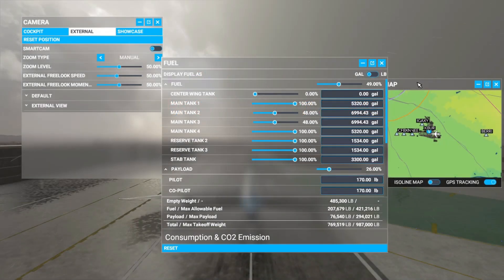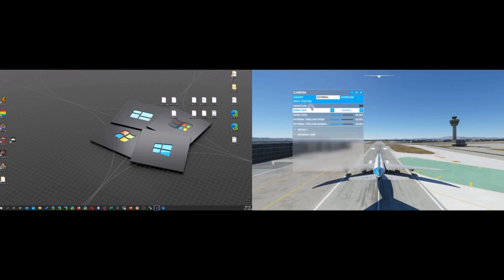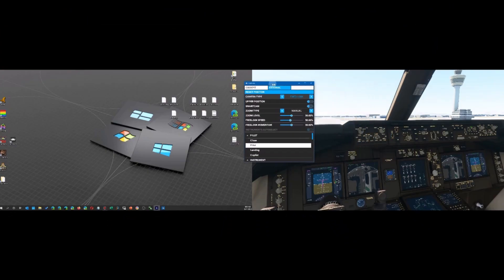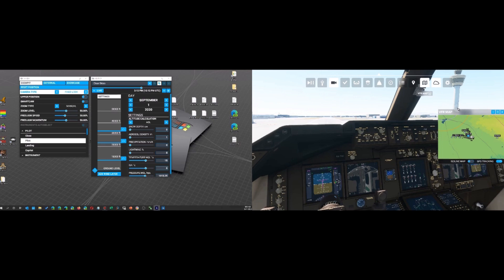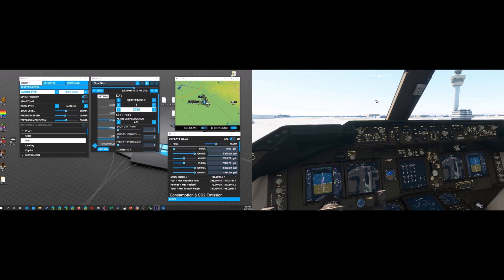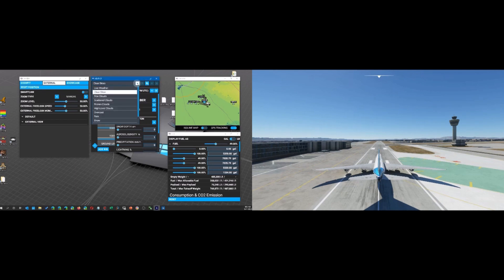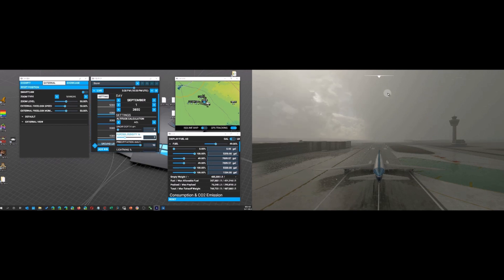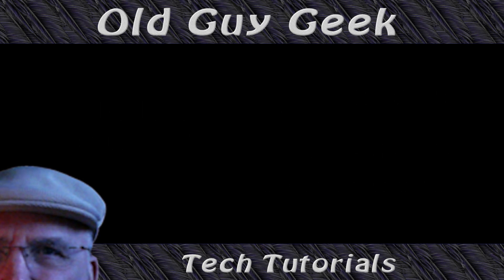Microsoft Flight Simulator 2020 - Move Flight Panels to Second Monitor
If your view on Flight Simulator 2020 is obstructed by flight panels for navigation, cameras, weather or more and you have 2 monitors, you're in luck. Here's how to decouple those pesky flight panels from Flight Simulator 2020 and allow you to place them on your second screen. You'll have a clear main screen to enjoy your flight without having to consistently open and close panels during your flight.